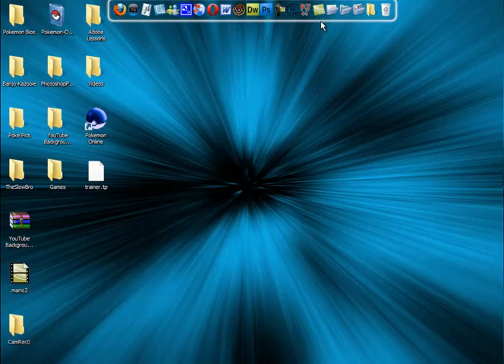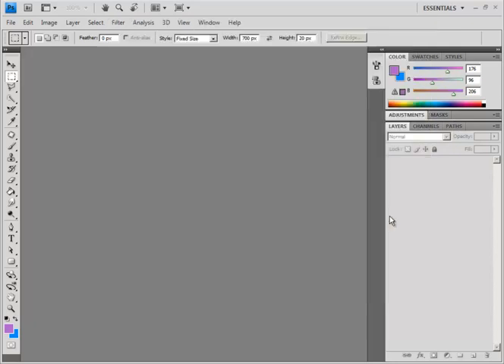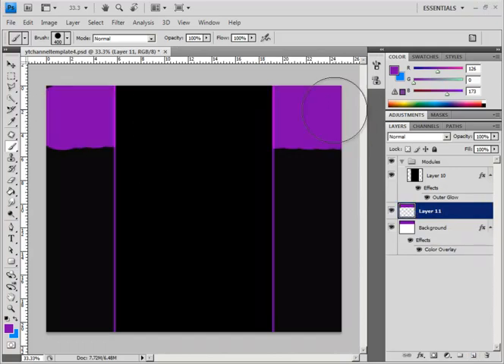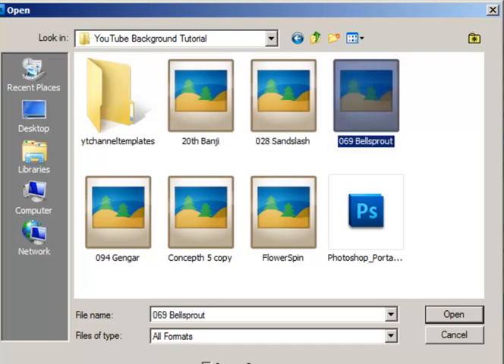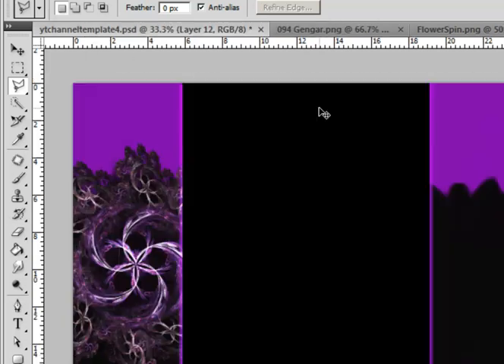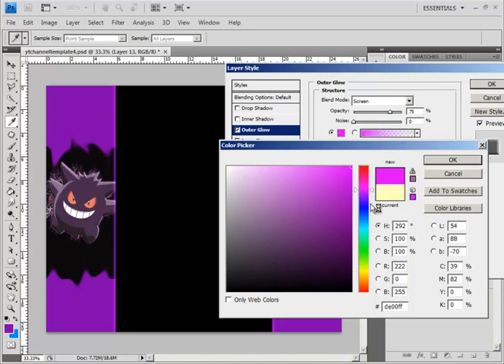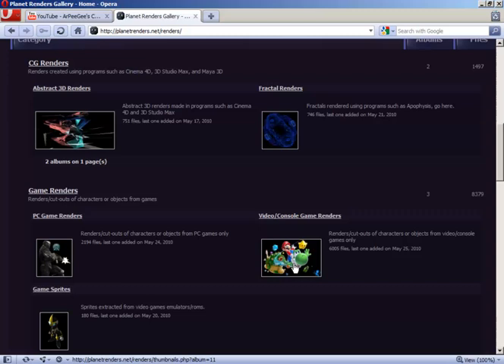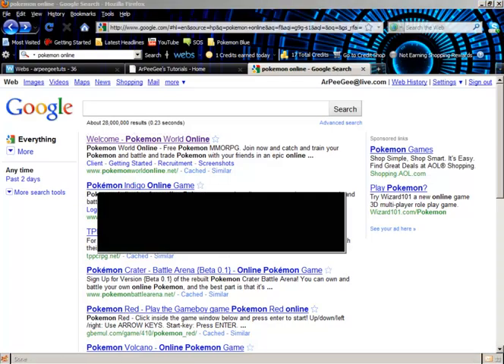How To Make A Decent YouTube Background [Photoshop CS4 Portable Included]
I do need suggestions for some Tutorials, so please post
a comment about what you would like me to make a tutorials video about. Right now I think I am going to make a tutorials about HTML editing, but that maybe just me...